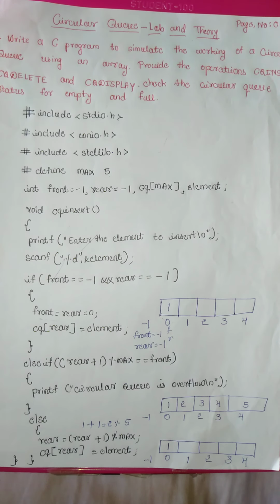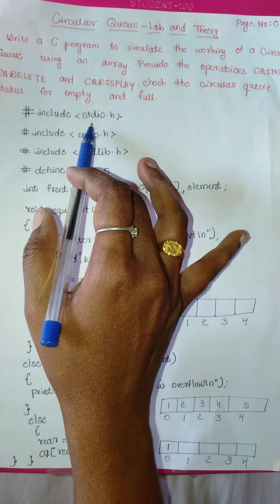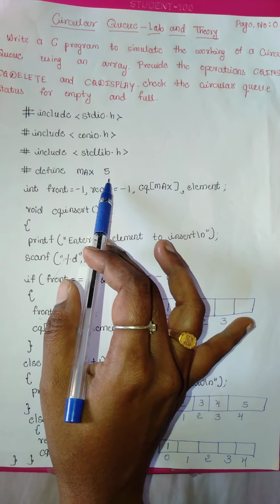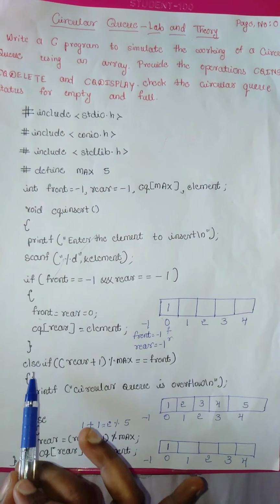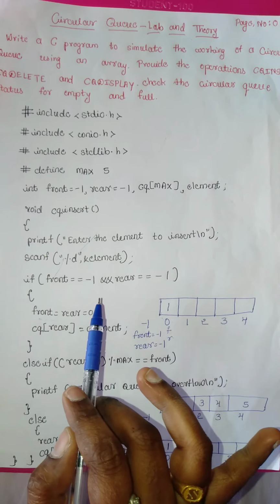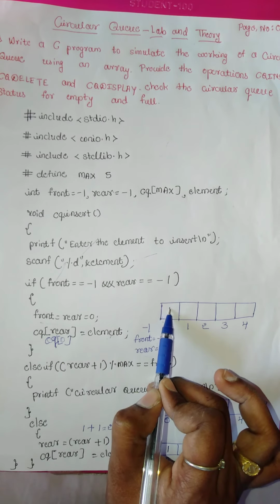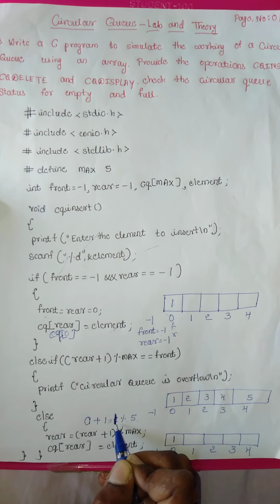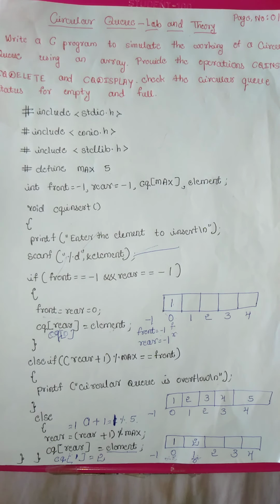Circular Queue (insert)